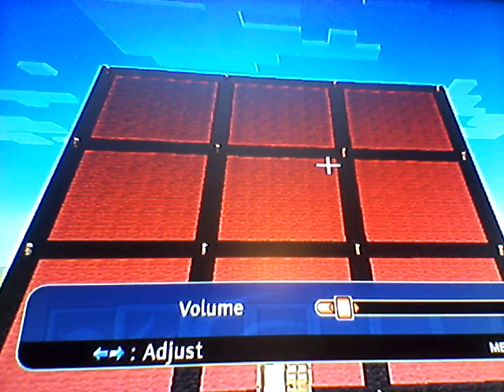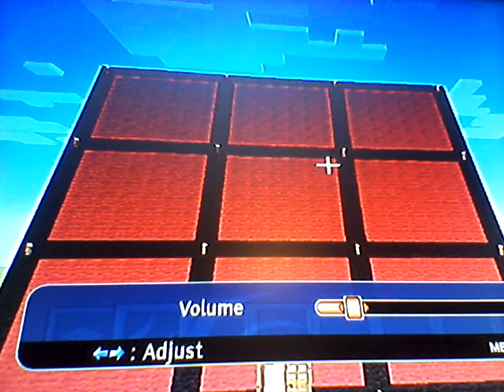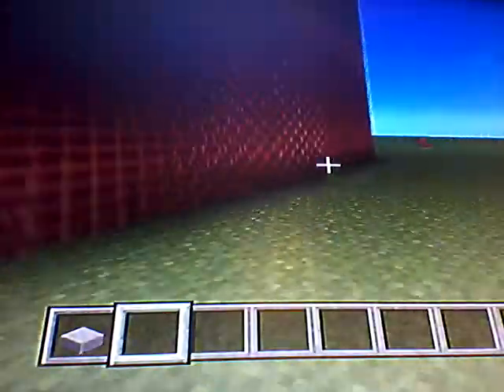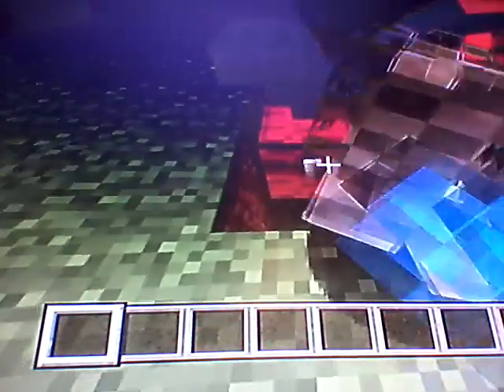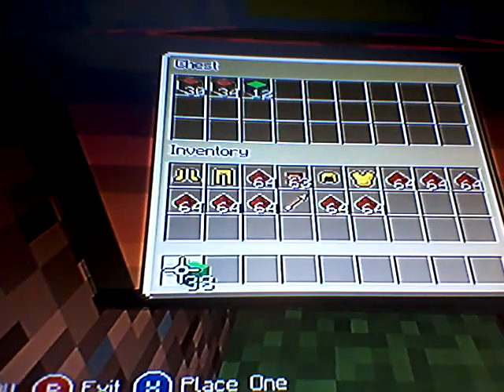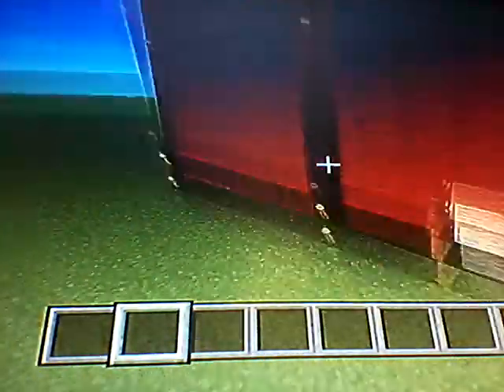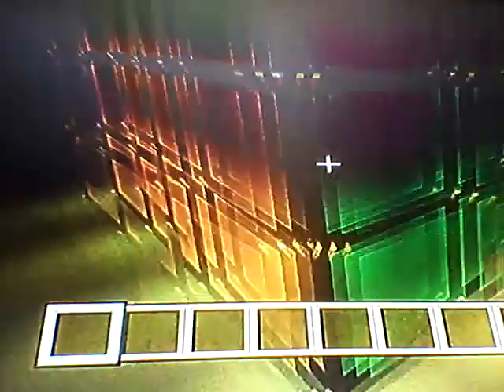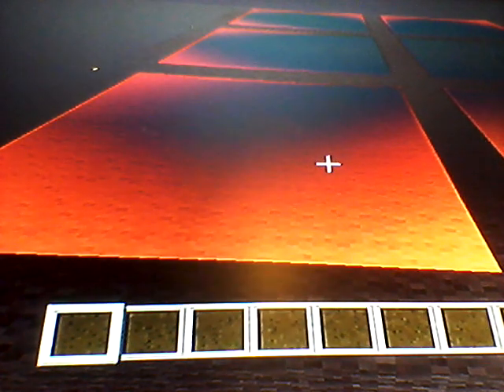Giant Rubix Cube🎅